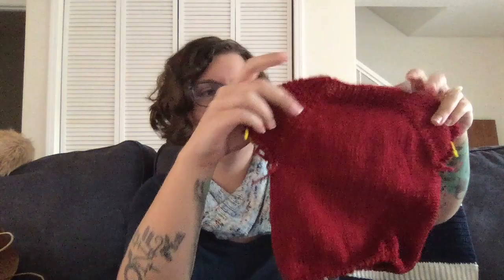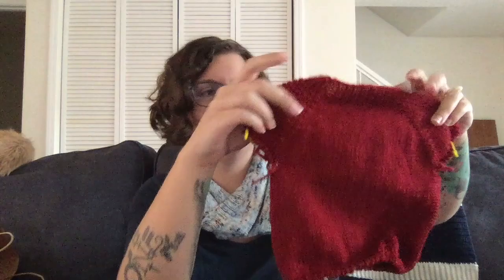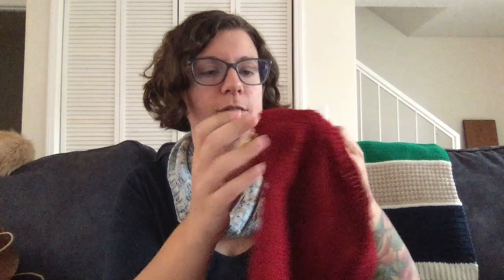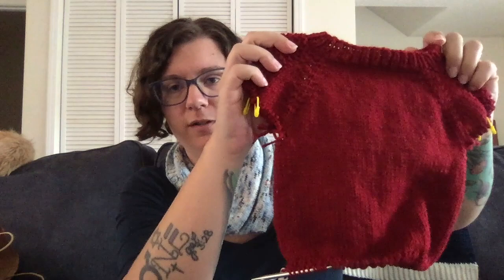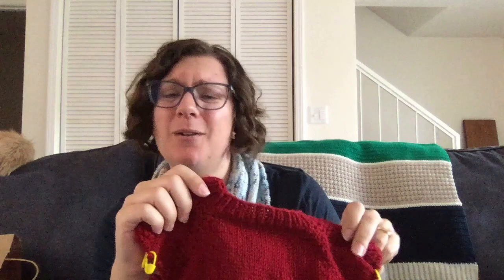Episode 28: All the FOs!